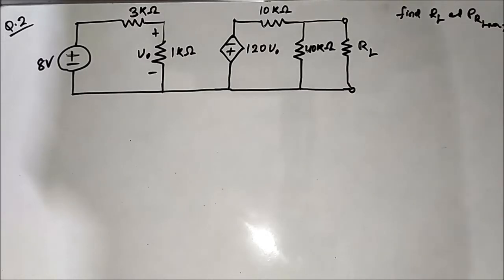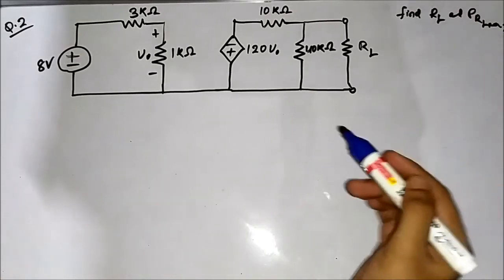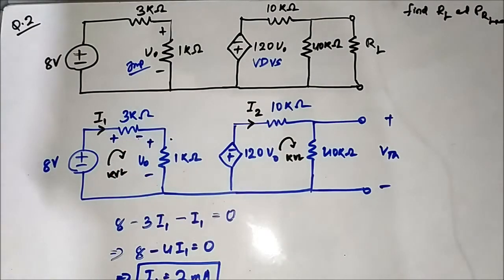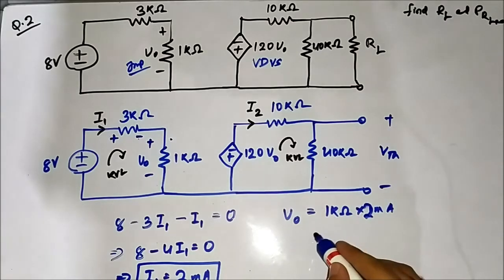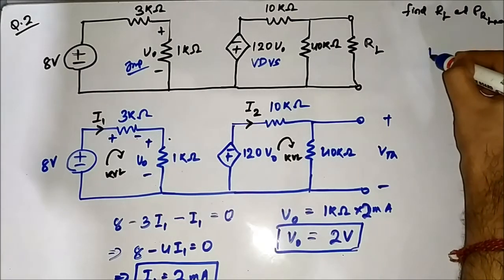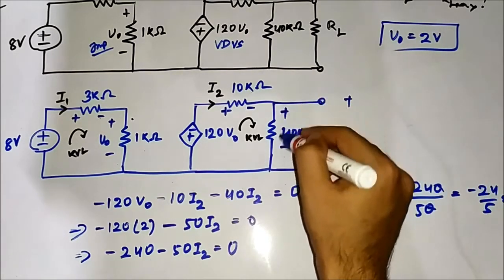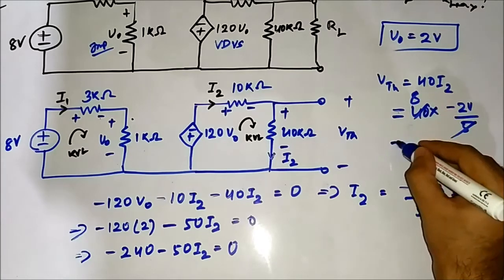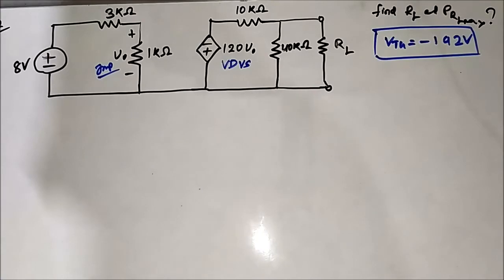Maximum Power Transfer Theorem |With Dependent Sources |Question 2 |Network Theorems |Network Theory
In this video, we are going to discuss some questions on maximum power transfer theorem with dependent sources.